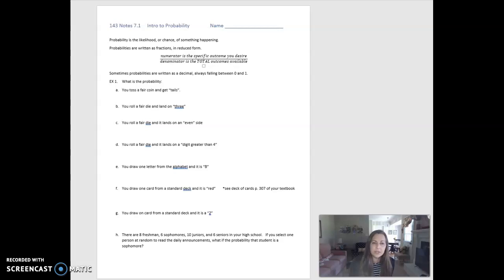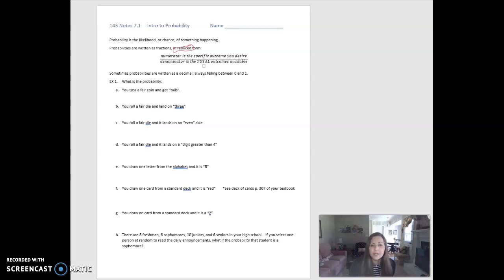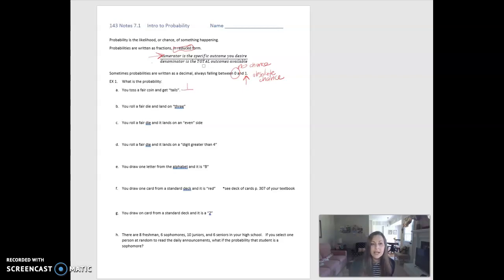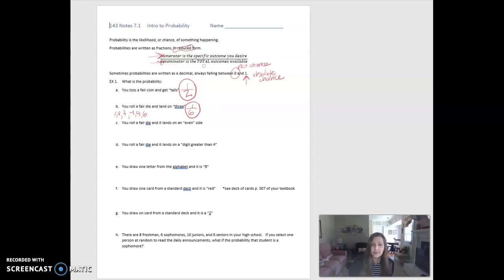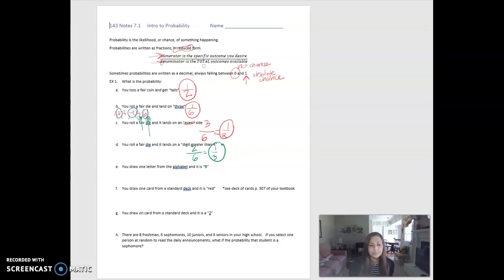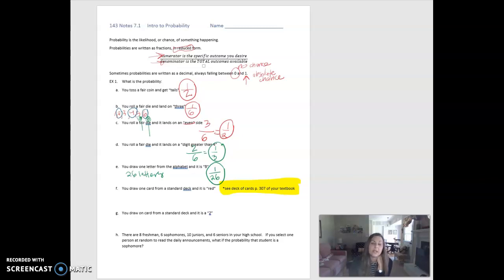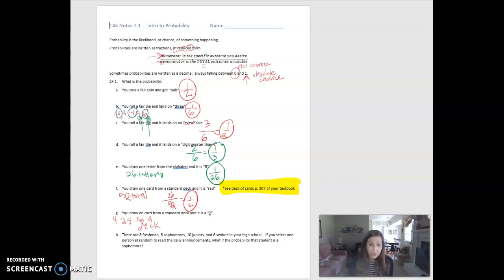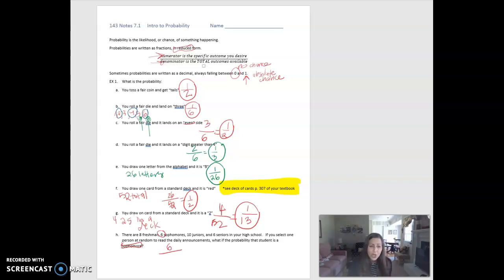7.1 video for MAT 143